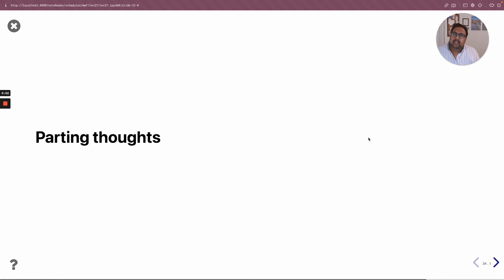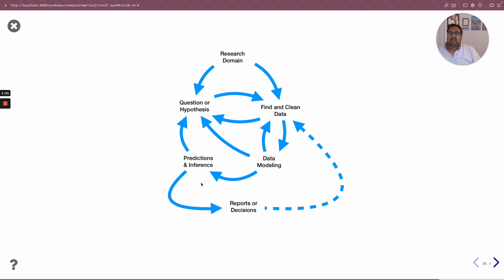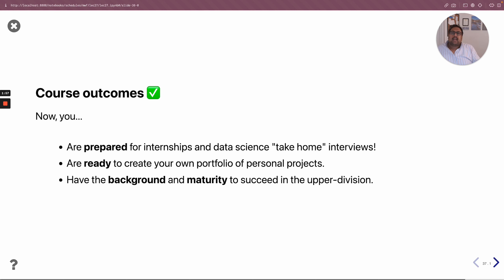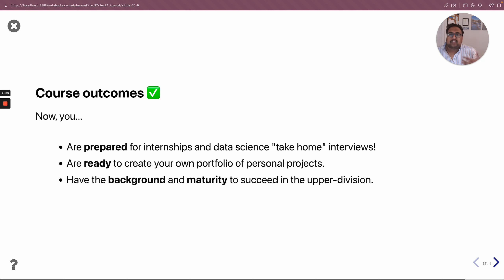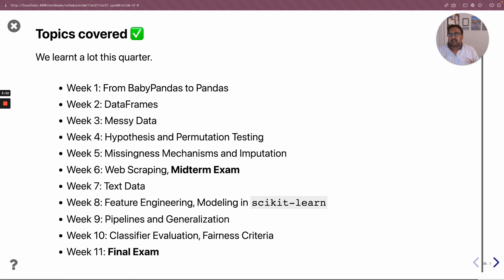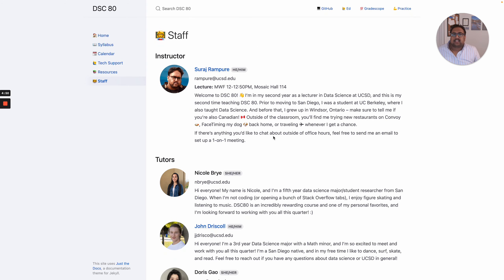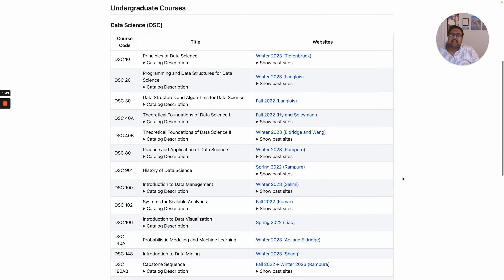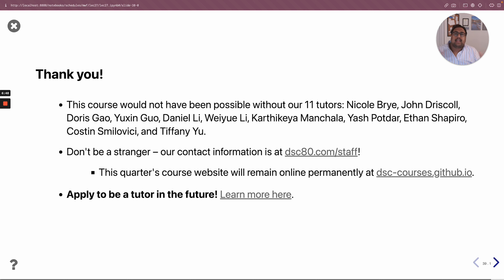The Conclusion to DSC 80, Winter 2023 👋